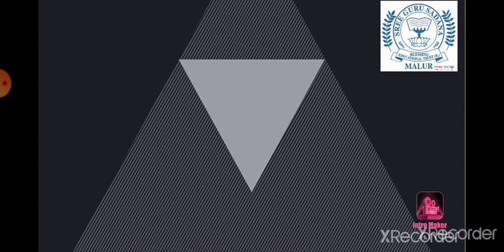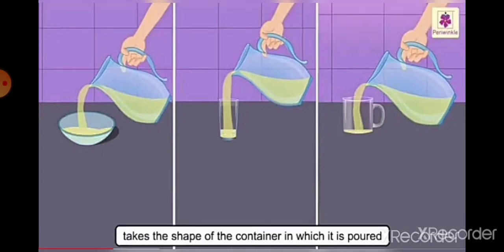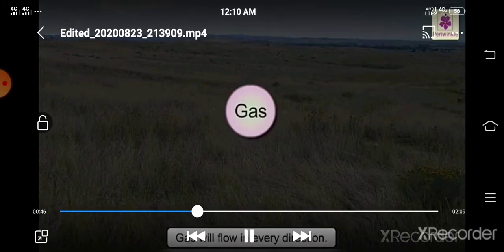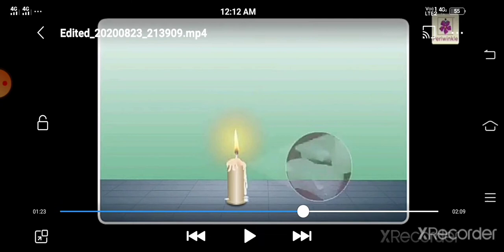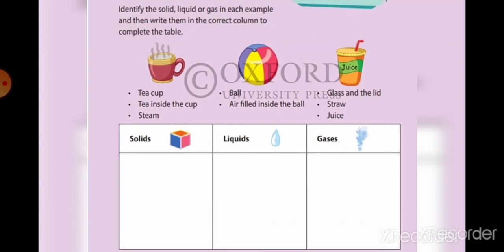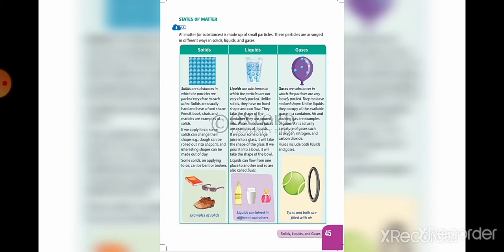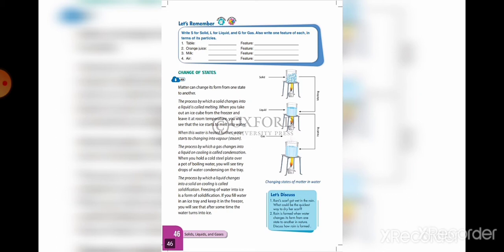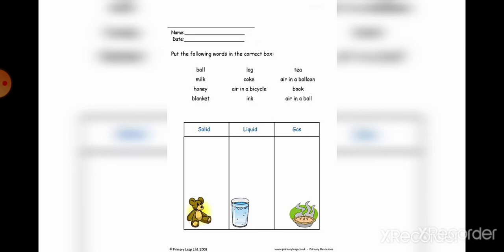Class 4 Ls 4 solid liquid and gas part 1